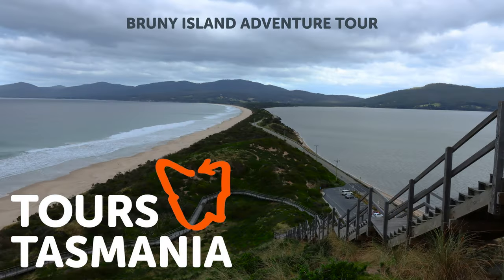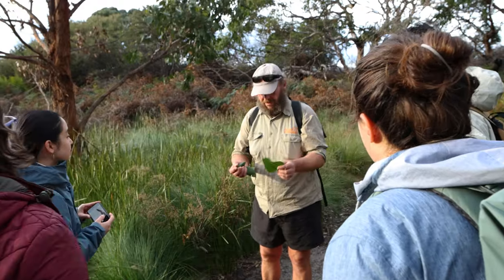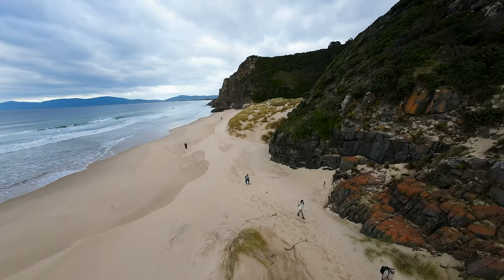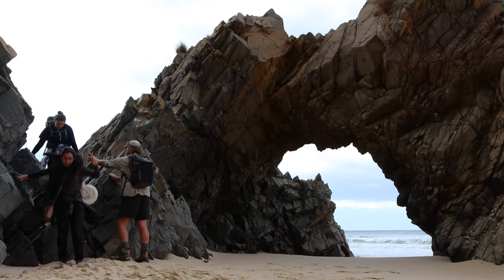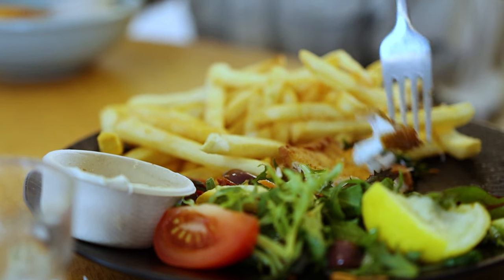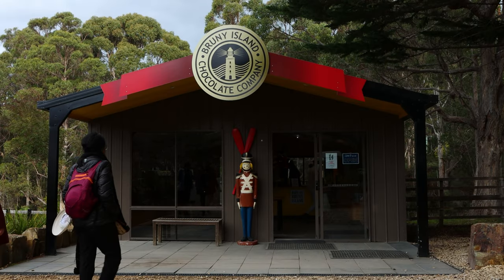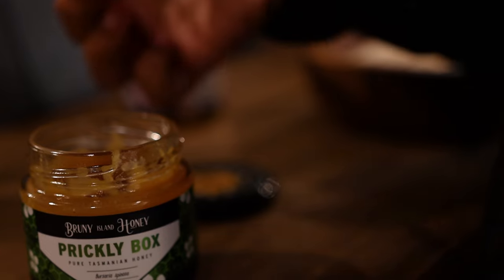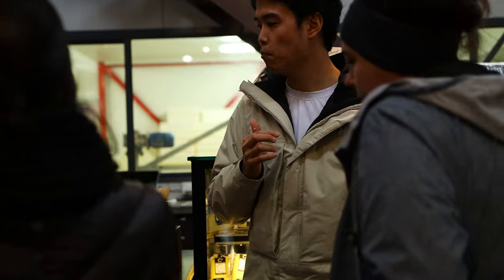Tours Tasmania Bruny Island Adventure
If you like spectacular scenery and gourmet local produce, Bruny is your place; an island off an island off an island at the bottom of the work.  ​ @tourstasmania8956